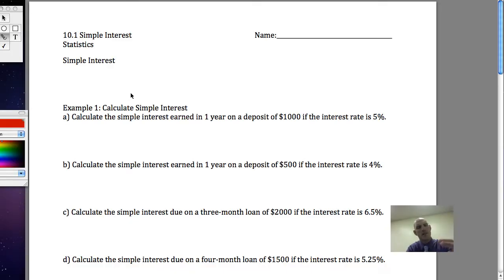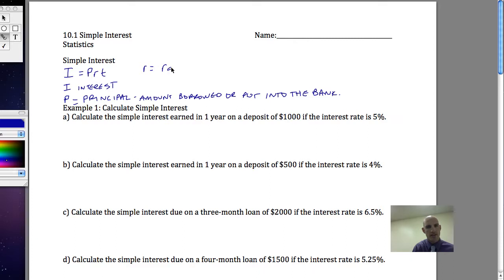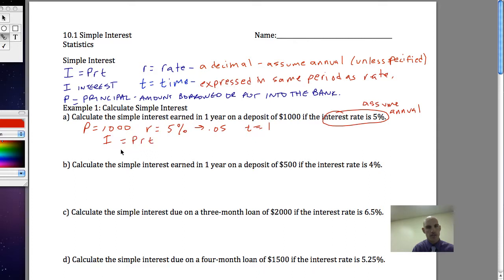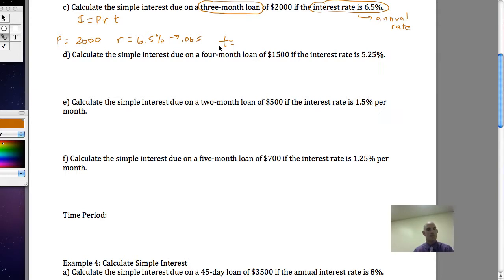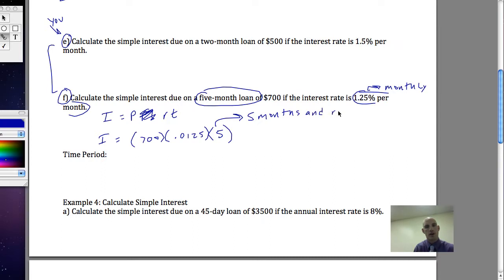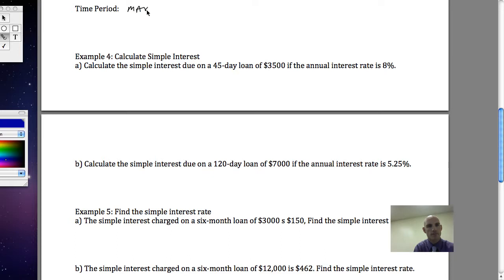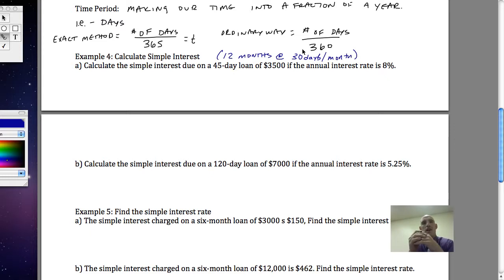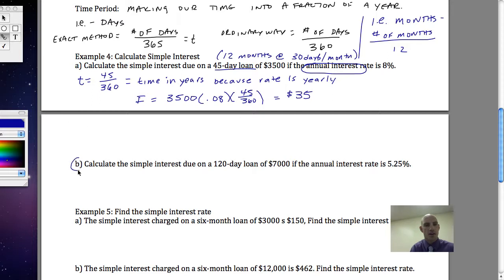Simple Interest 1.mp4